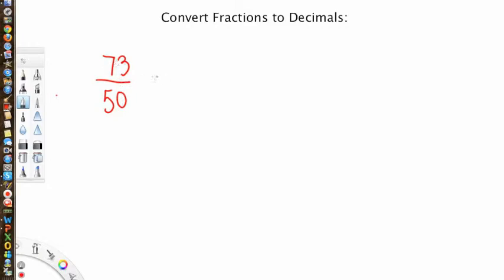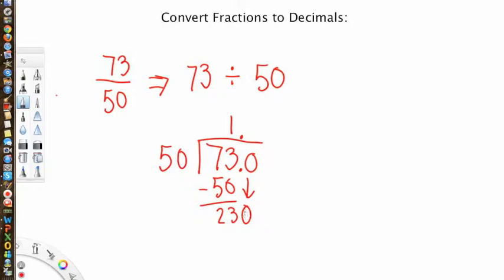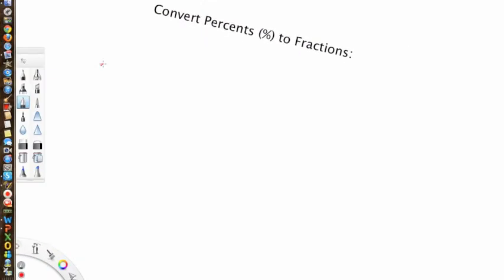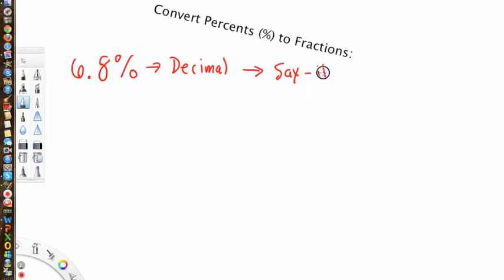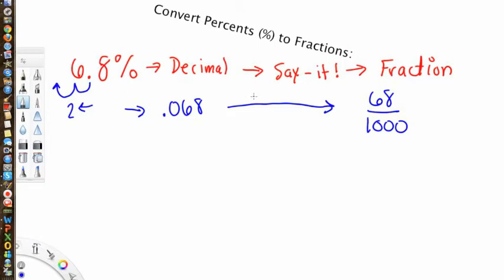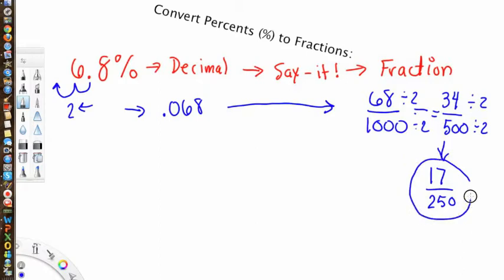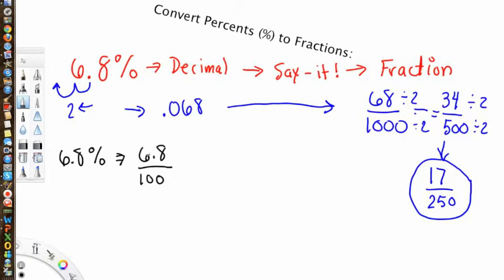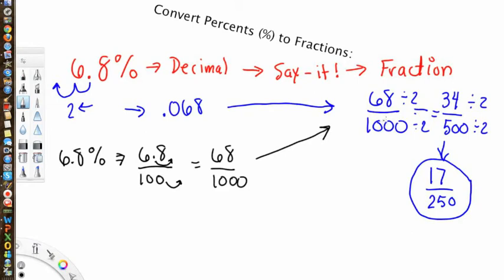Unit4 Study Guide2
Convert fractions to decimals and percents to fractions.